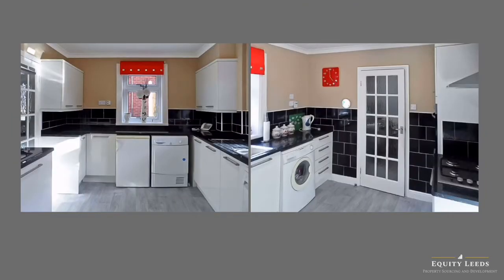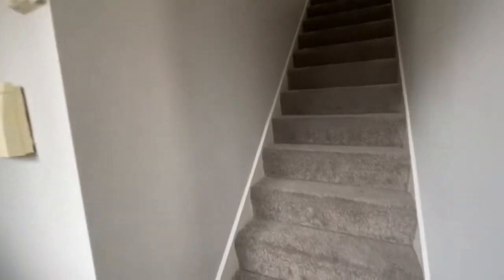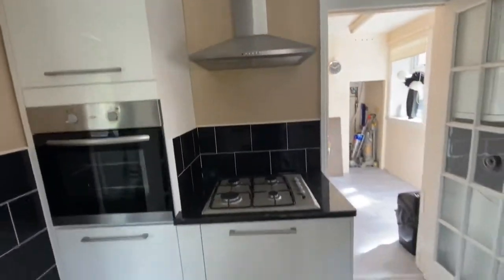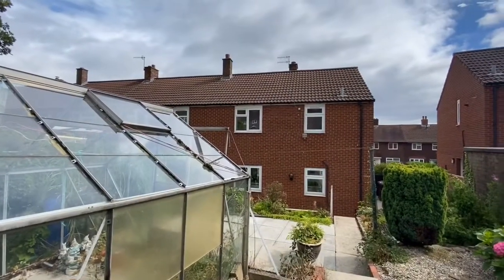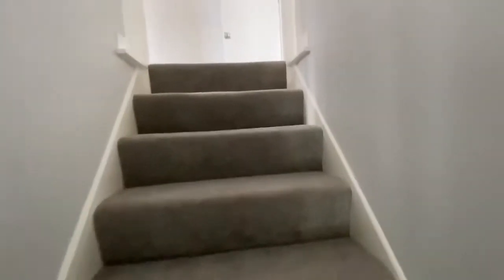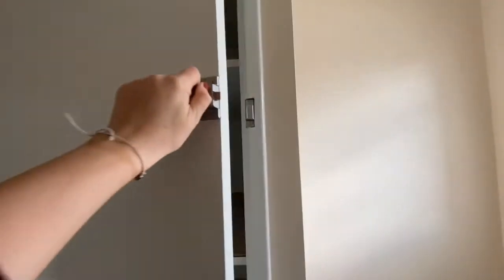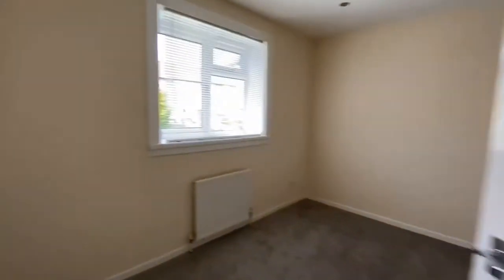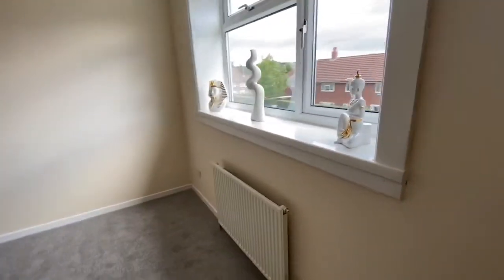Tong Green, LS12